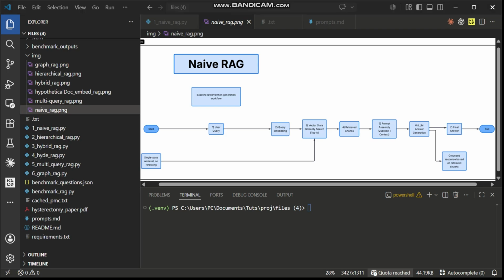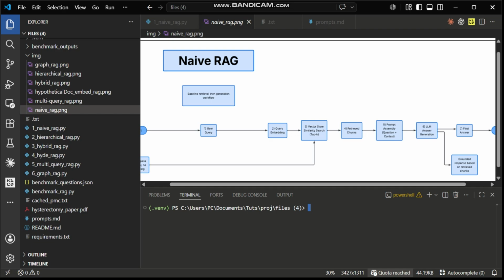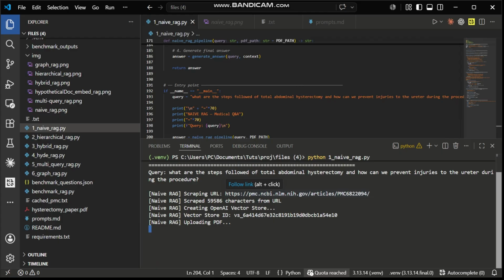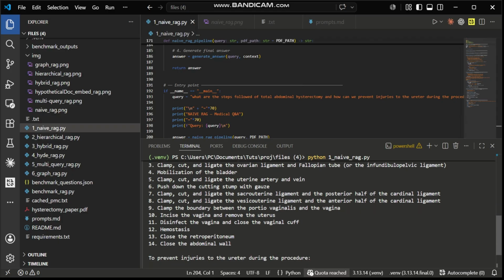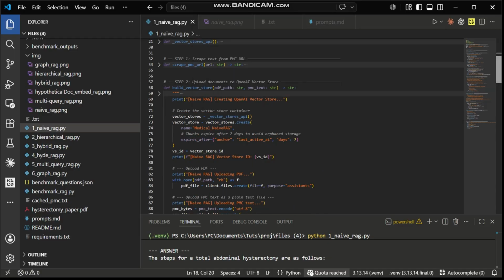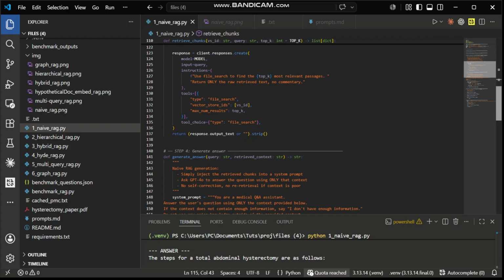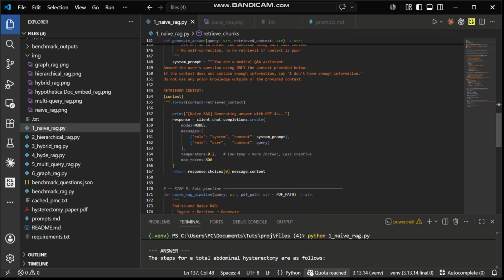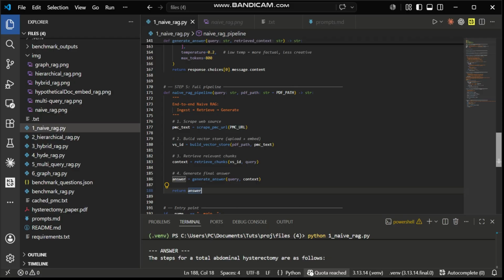Naive RAG Explained: Build Your First Medical Q&A Baseline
Naive RAG
In this video, I build a Naive RAG pipeline from scratch using OpenAI Vector Store and GPT-4o for medical Q&A. You’ll see the baseline flow: ingest documents, retrieve top-k chunks, and generate grounded answers. This is the simplest RAG pattern and the reference point for all advanced versions.